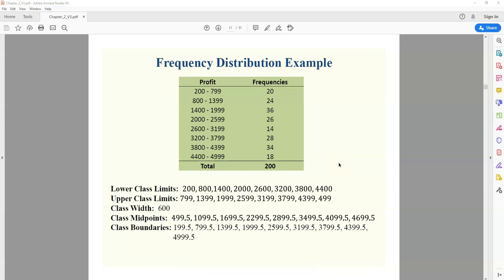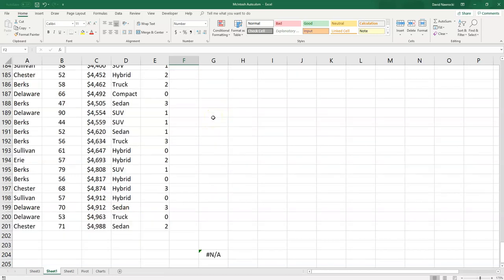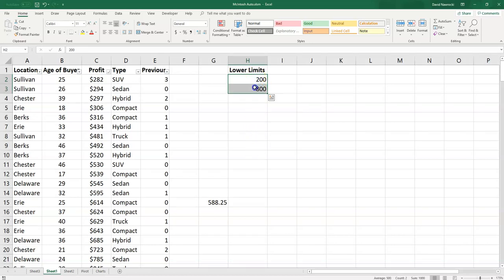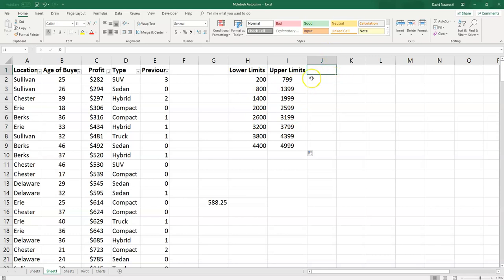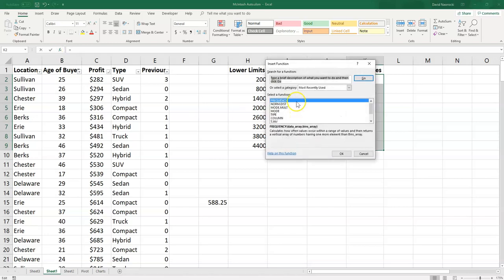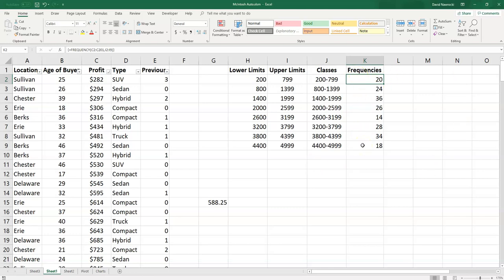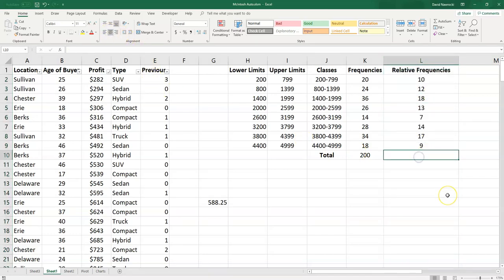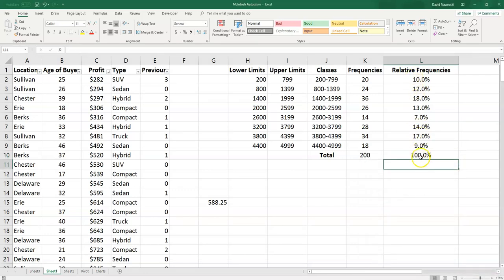Elem Stats Freq & Relative Freq Tables